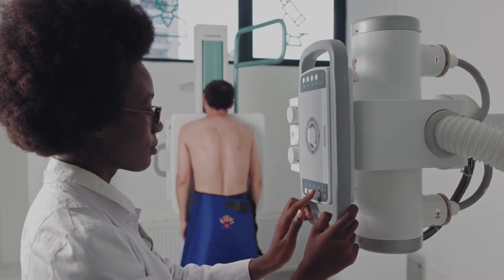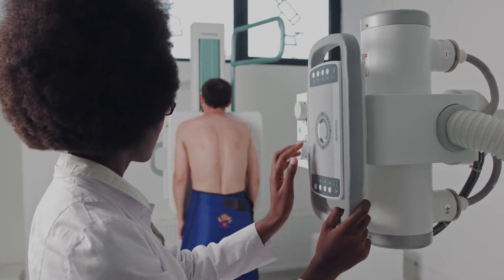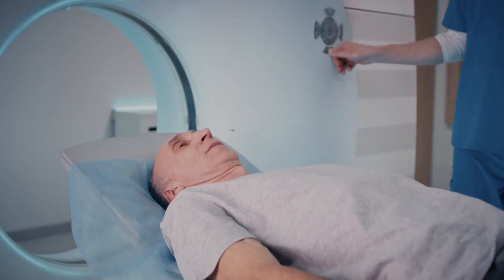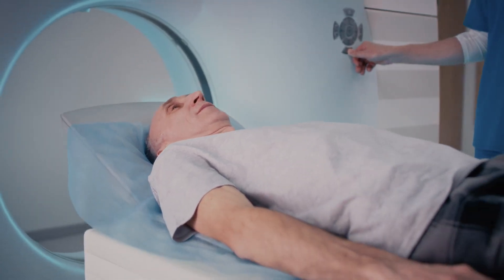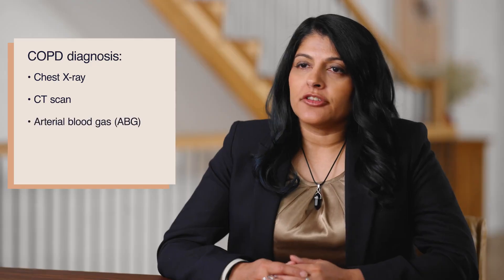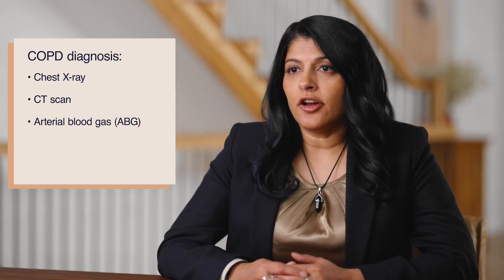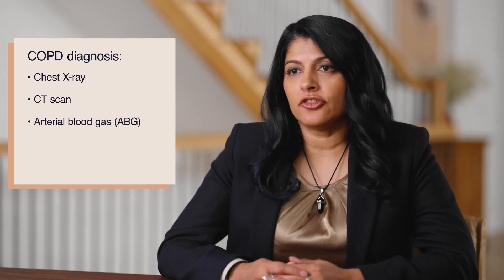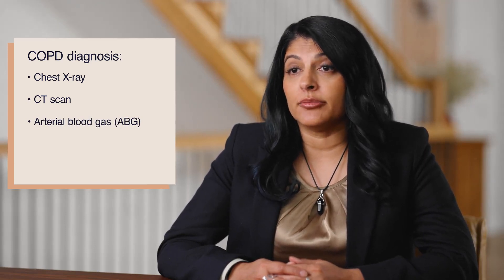How Is COPD Diagnosed? | Naluri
In this video, we'll be talking about how providers diagnose COPD - that's Chronic Obstructive Pulmonary Disease. We'll go over all the tests and assessments they use to figure out if you've got it or not.

What is Naluri?
Naluri is a digital care provider – a clinically validated therapeutic intervention that aligns your health goals with a suite of digital transformation tools and an entire team of professional coaches to help you achieve your healthiest and best self.

Whether that goal is to manage a chronic health condition like diabetes, heart disease, or hypertension, receive psychological support for cancer, improve your overall health and wellness, or boost your performance at work, Naluri is the coach in your pocket you can trust.